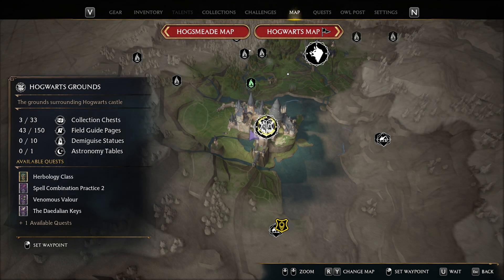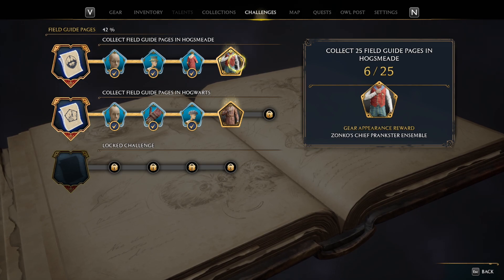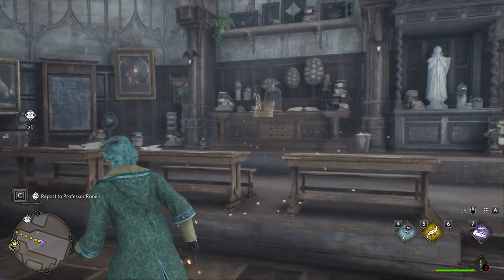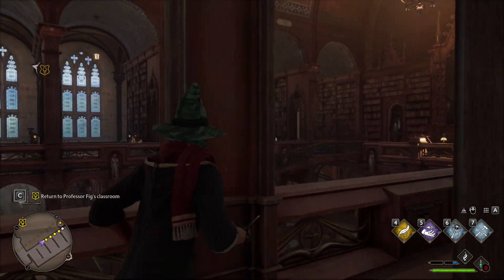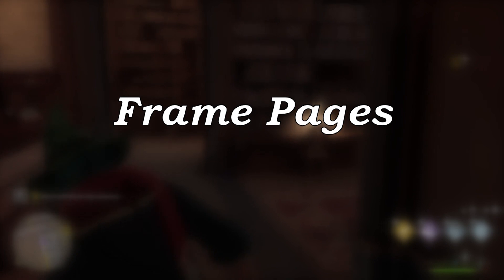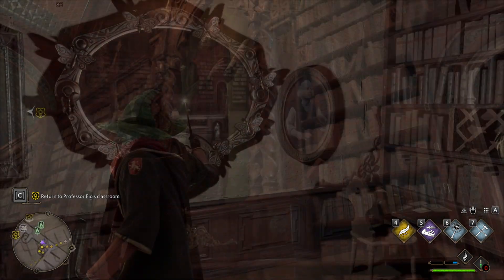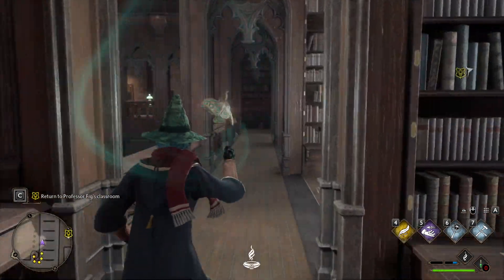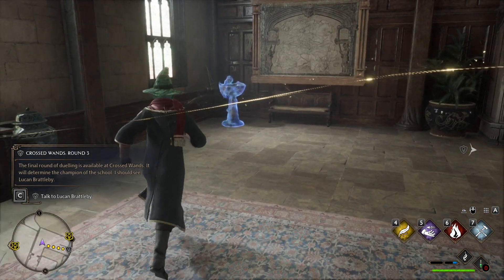Hogwarts Legacy: How to Get Field Pages (Revelio) | Learn the 5 Ways to Collect Field Guide Pages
📢If this video gets 1.000 likes in the next 2 weeks, I will work on a Location Guide for All Field Guide Pages (+200) in the game.

There are hundreds of Field Guide Pages in Hogwarts Legacy. Watch this guide to learn how to get all 5 Field Guide page types. The Revelio Pages is one of the 5 types and the only ones added to the collection section. All the other ones count towards the collecting challenge, but you won’t find it in the collection section.